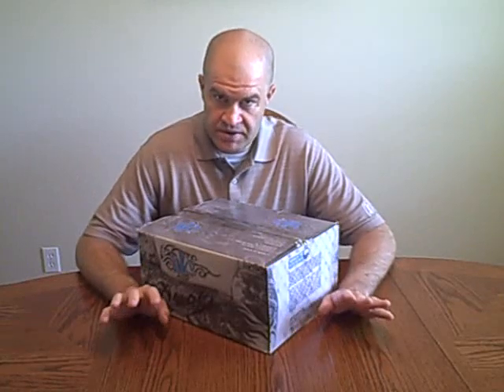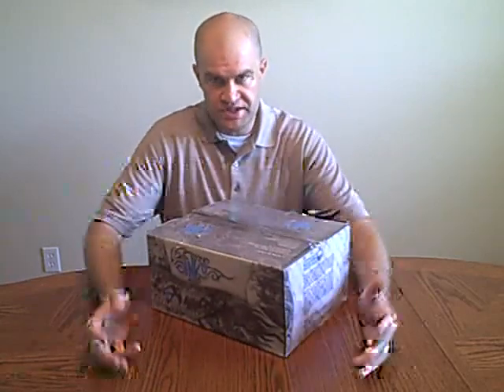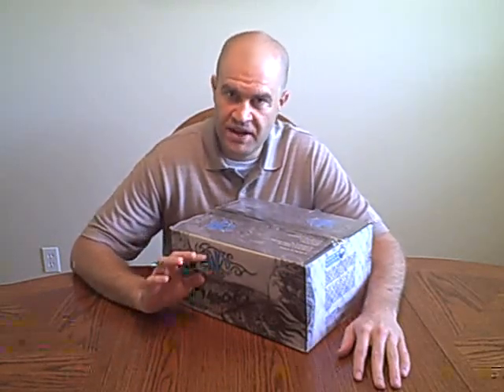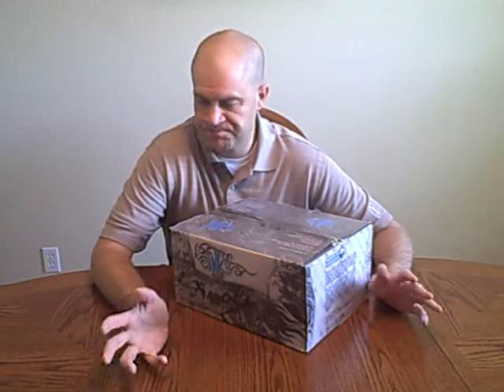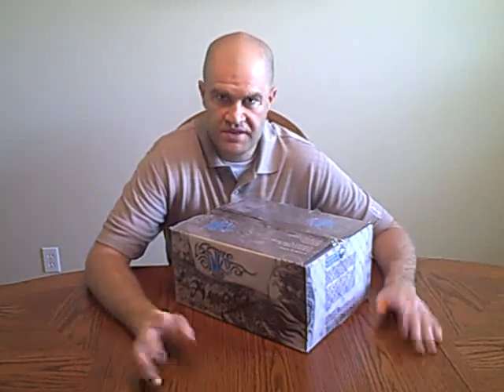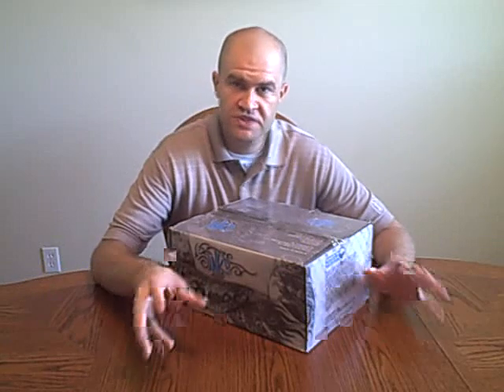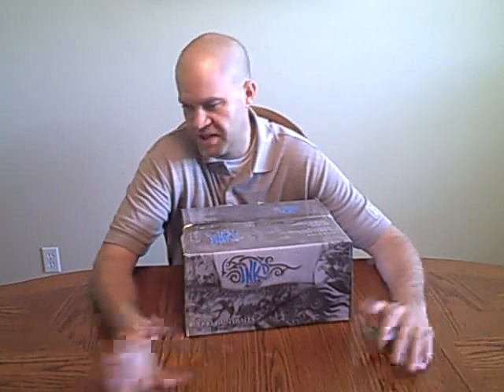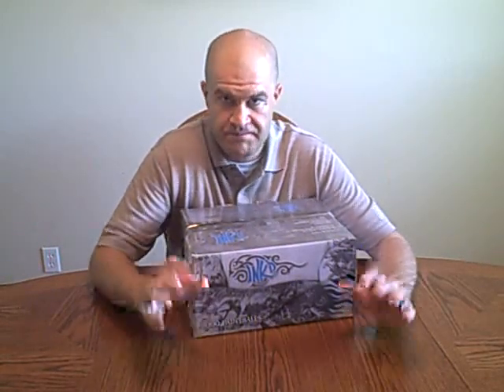What's the best paint for paintball?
This video talks about the complex and pain in the ass discussion of what is the best paint.

Here are several factors to consider when choosing paint-

What kind of paintball are you playing?

Woodsball - need thicker shell
XBall - need thinner shell, thicker fill
practice - economy paint
tournament - medium thickness, thick bright fill
indoor - brittle paint for lower velocities, bright shell for low light conditions

Also, you need to consider what kind of gun you are shooting. Spyders, Tippmanns and other budget markers are usually more rough on paint, than tournament guns like Dyes, Egos, and Bob Long guns.

Next, especially in the winter time, consider where the paint is made. Paint that is transported from extremely cold climates can sometimes be super brittle, too brittle in many cases and will break in the gun.

You need to consider what kind of barrel you are using. Don't try shooting super large bore paint through a .687 bore barrel. If you are shooting .689 barrel, get small bore.

Last, avoid Wal-Mart and Sports Authority paint. Support your local paintball stores. If you don't have a local store, check out-

Call Gavin @ 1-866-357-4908, he is one of the few stores that HAND INSPECTS every bag of paint before he ships it! And guarantees against paint breakage!